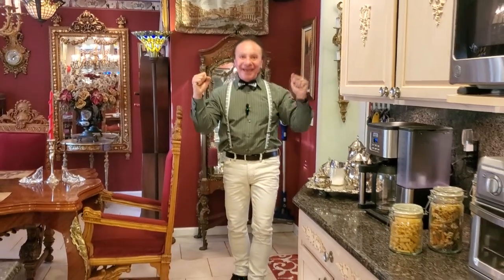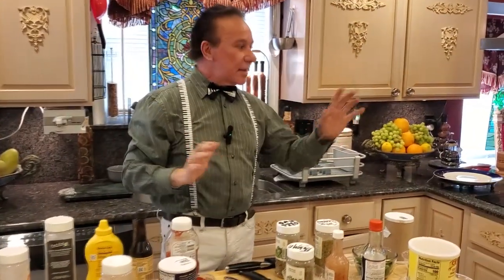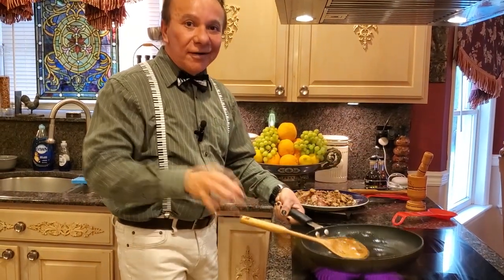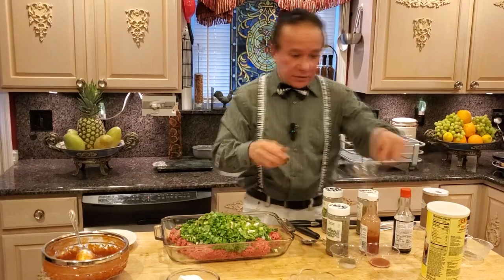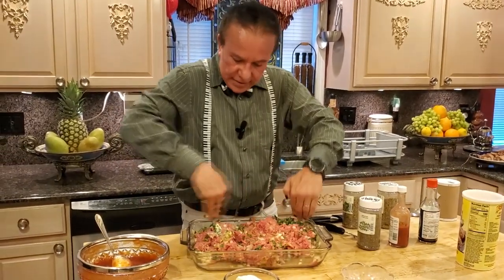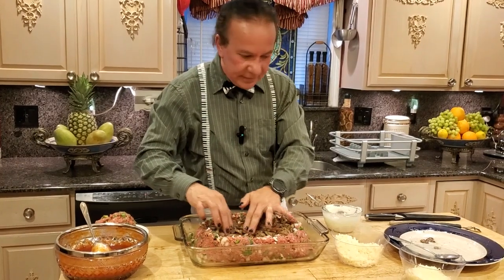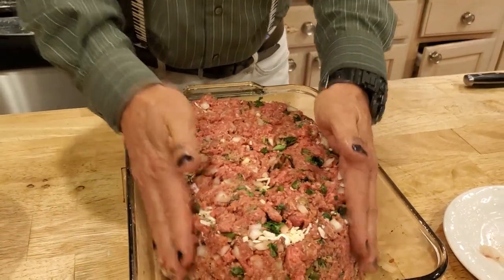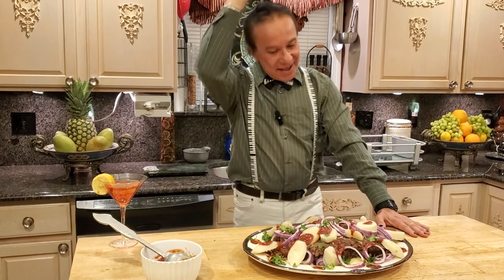How To Make Delicious Stuffed Meatloaf. But Don't Be Afraid !!!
How To Make Delicious Stuffed Meatballs:

Ingredients For The Meat:

1 Bunch Of Cilantro (Finely Chopped)
1/4 Cup Of Fresh Parsley (Finely Chopped)
3 1/2 Lb Of Chopmeat
3 Eggs
2 Onions (Finely Chopped)
1 Cup Of Plain Breadcrumbs
1 Teaspoon Of Salt
1 Teaspoon Of Black Pepper
1 Teaspoon Of Hot Sauce
1 Tablespoon Of Soy Sauce
6 Cloves Of Garlic (Finely Chopped)
1 Teaspoon Of Thyme
1 Teaspoon Of Italian Seasoning
1 Teaspoon Of Oregano
1 Tablespoon Of Butter
1/2 Green Pepper

Ingredients For The Stuffing:

8 Slices Of Bacon
8 Oz Of Cream Cheese (Softened)
8 Oz Of Mozzarella Cheese (Shredded)
1/2 Teaspoon Of Salt
1 Lb Of Mushrooms (Slices)
12 Oz Of Sharp Provolone Cheese (Shredded)

Ingredients For The Sauce:

1 Cup Of Chili Sauce
1 Cup Of Ketchup
1 Tablespoon Of Worcestershire  Sauce
1 Tablespoon Of Mustard
1 Teaspoon Of Garlic Powder
1 Teaspoon Of Onion Powder
1 Teaspoon Of Salt
1 Teaspoon Of Black Pepper

But Don't Be Afraid !!!

Bon Appétit